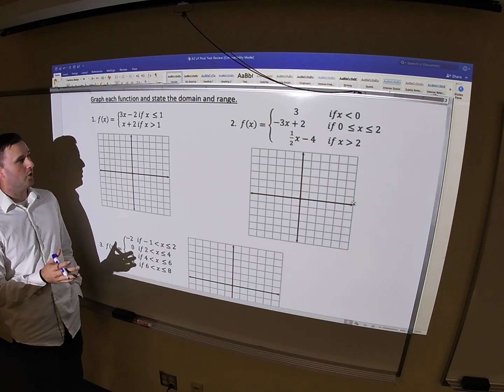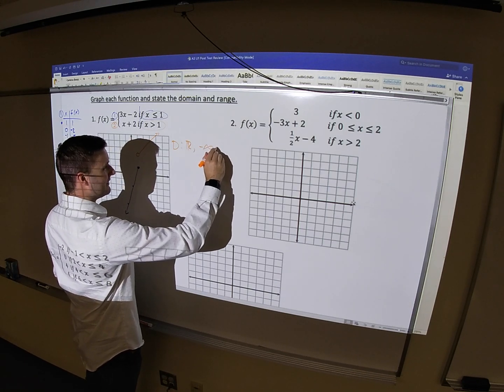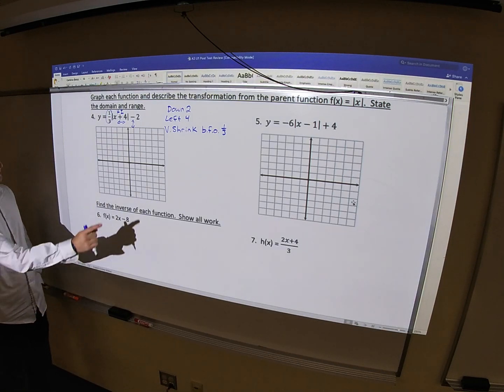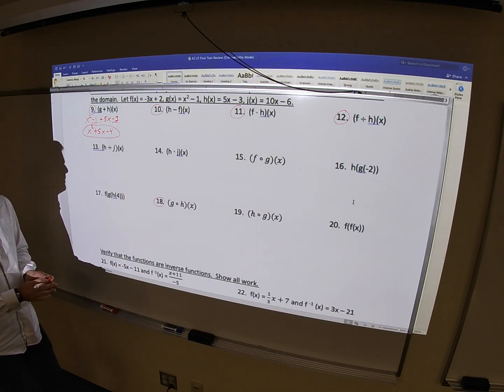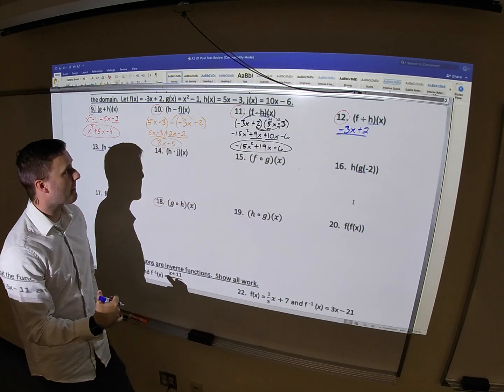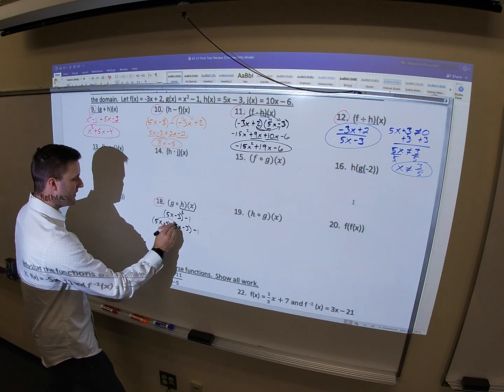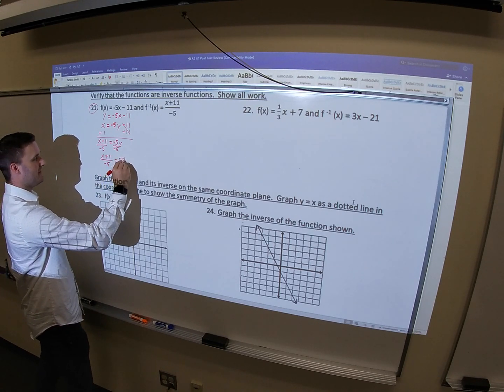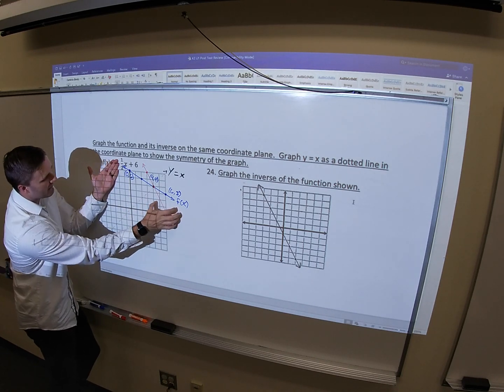28 A2 U1 Post Test Review